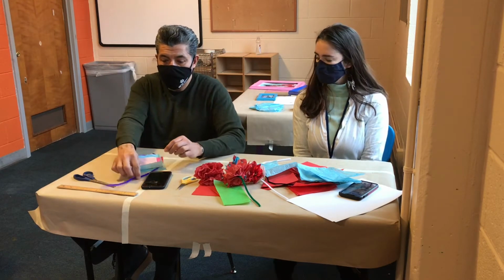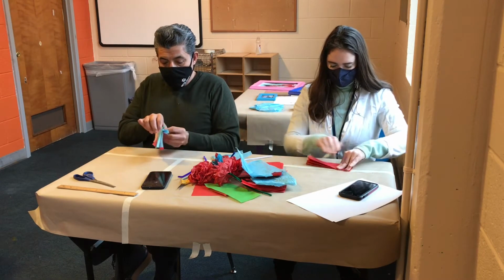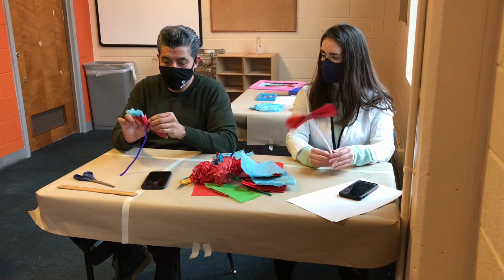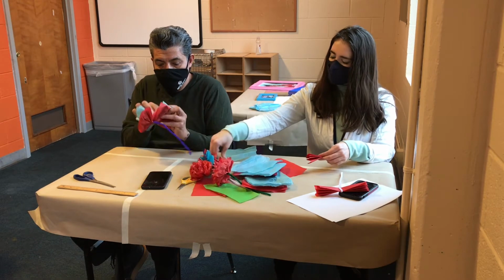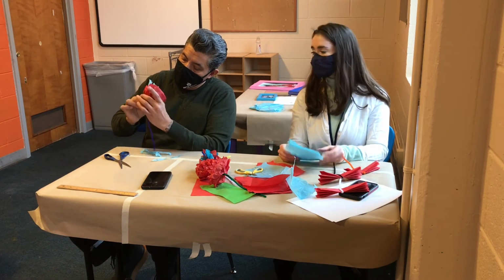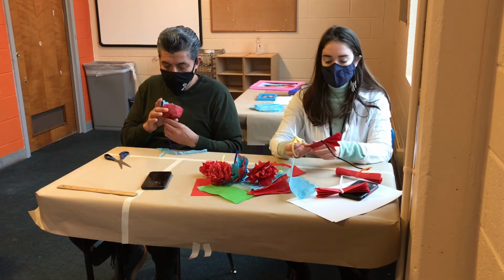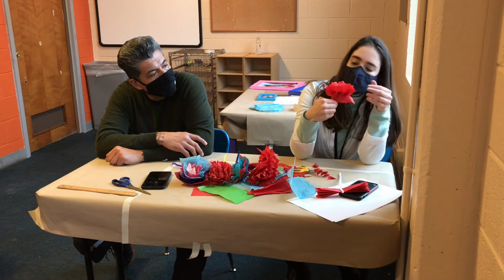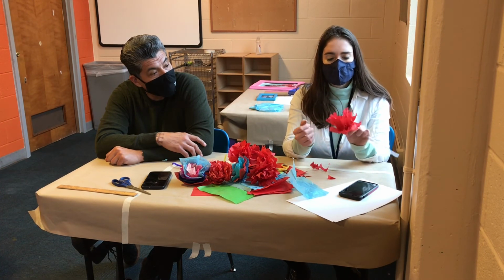Tissue paper flowers for spring!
Join us for a fun, spring craft that makes a great gift!